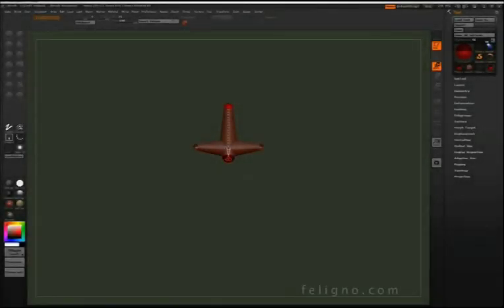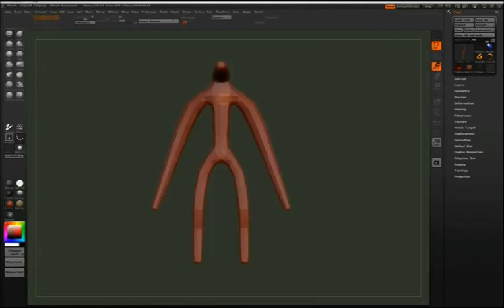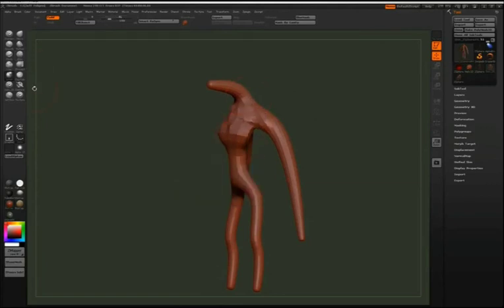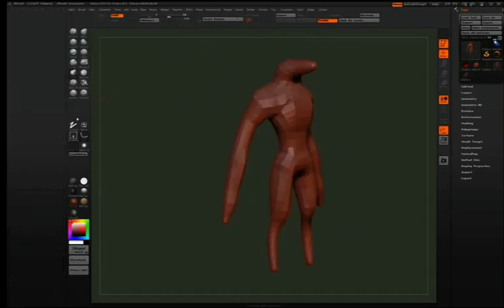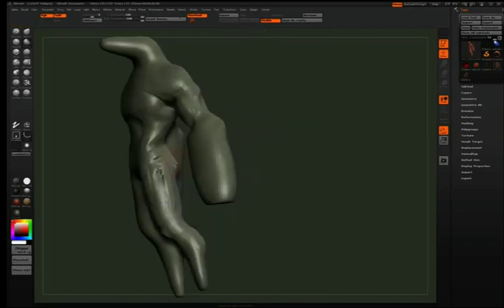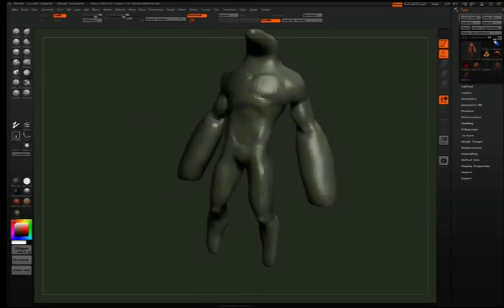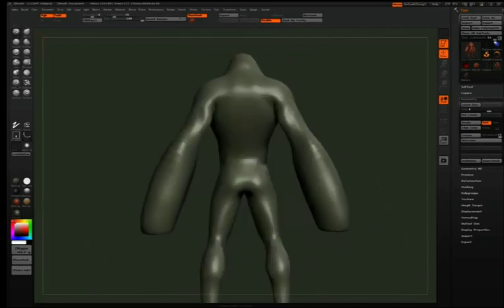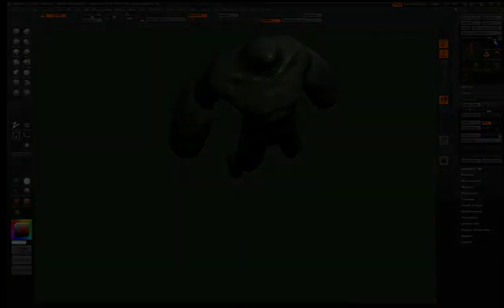ZBrush Tutorial (Sculpting in ZBrush for 3D Printing) Chapter 1